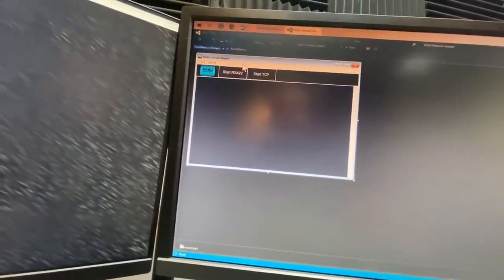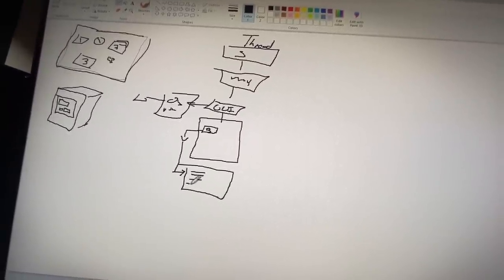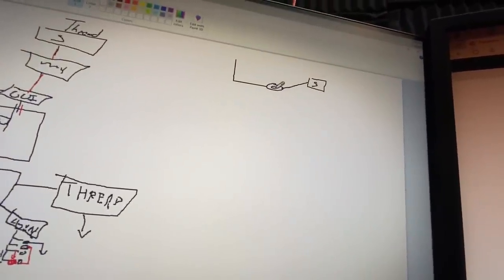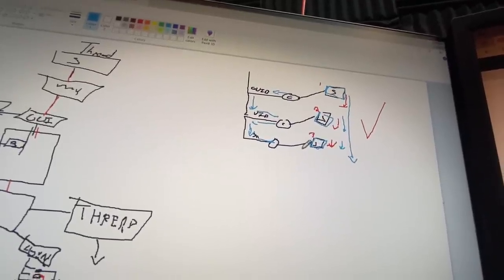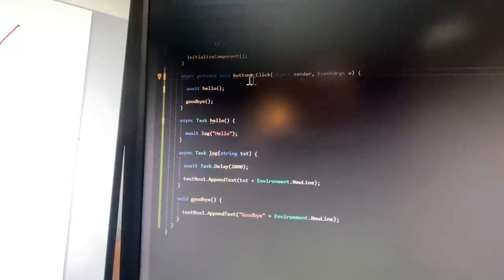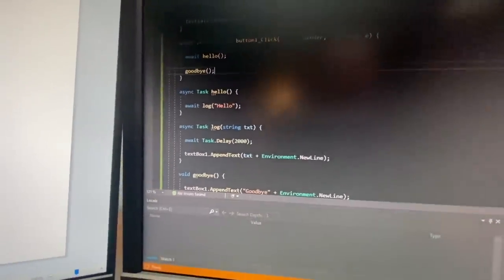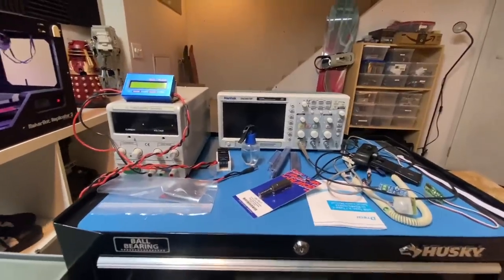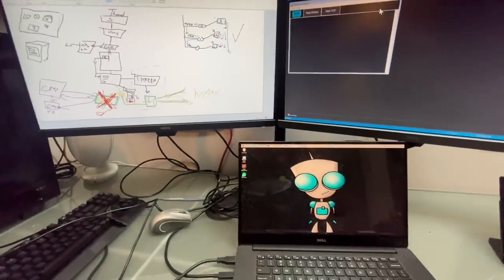30 - Software Threading - It's like knitting but knot.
A slight detour from the NABU while working on the NABU reminded me of a story about robots. I'm taking a short break from Nabu retro computing to discuss software threading. I enjoy chatting about technology and how things work, which is why these types of videos are fun for me to make. Plus, I get to do a little bit of storytelling!